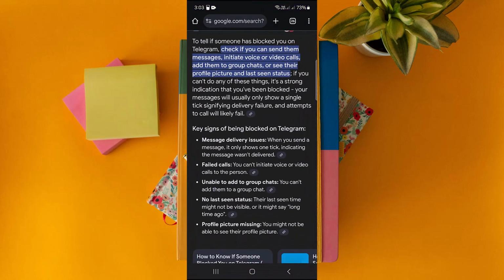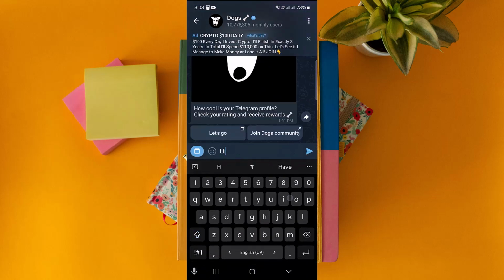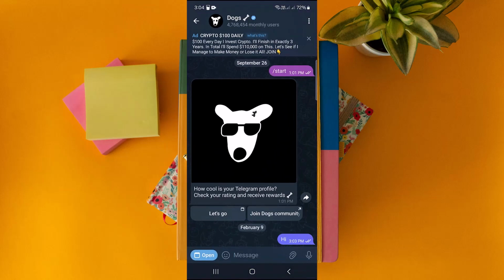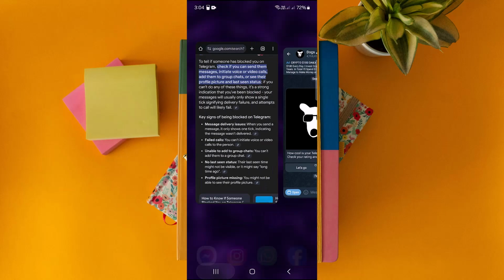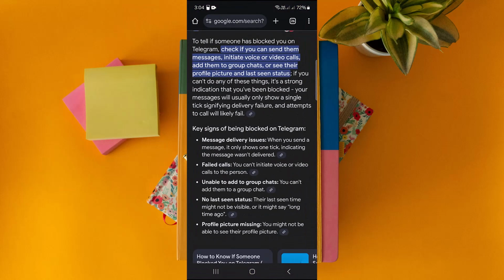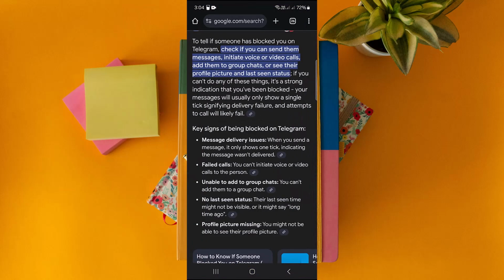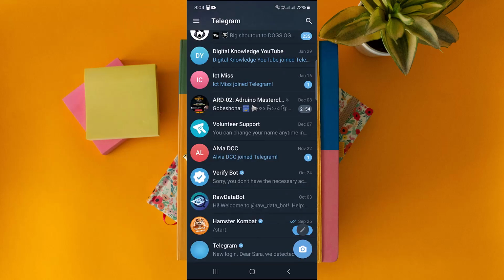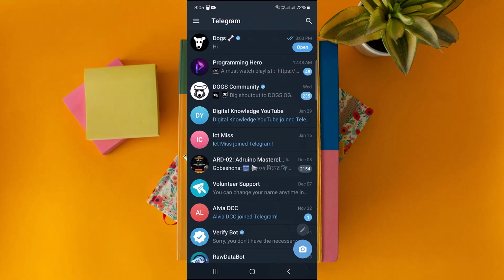10 how to know someone blocked me on telegram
Do you want to know how to know someone blocked me on telegram ? Then this is the video for you!

This is a step-by-step tutorial on how to know if someone blocked you on telegram full guide on this.